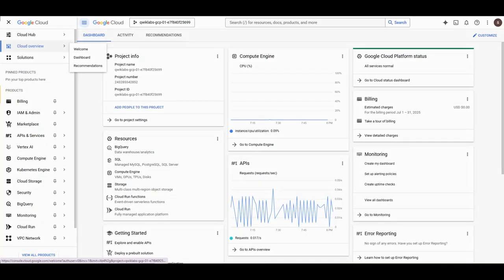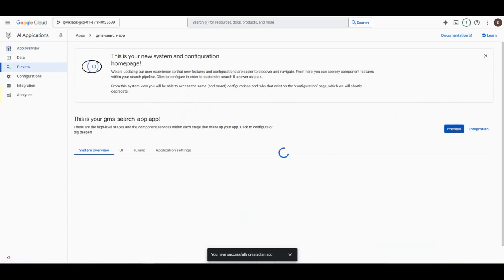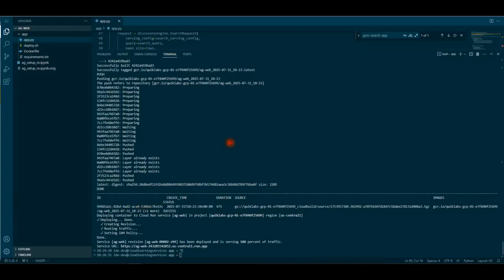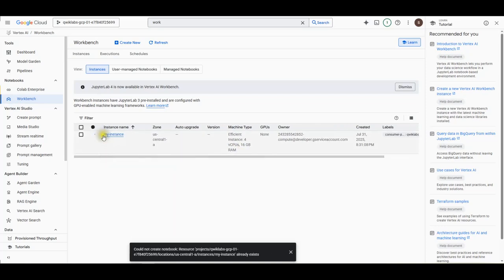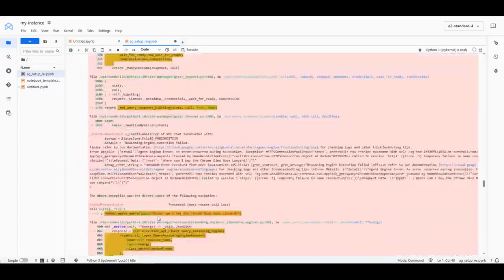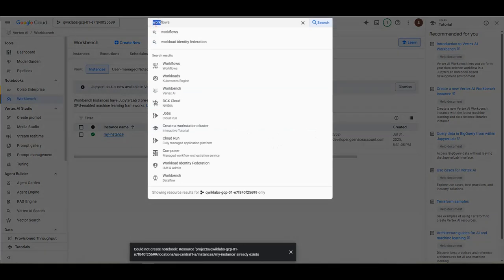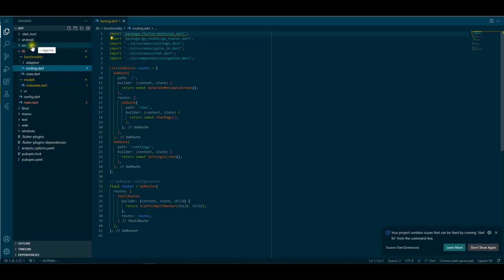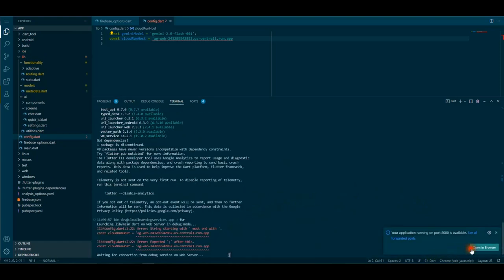Integrate an AI Agent with a Flutter App Using AI Applications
In this lab, you integrate an AI agent with a Flutter app. Flutter is used as the client app framework, Vertex AI Search is used as a vector DB, and Reasoning Engine is used to build and deploy an agent with LangChain on Vertex AI. The agent uses Gemini, a family of highly capable large language models (LLMs) to generate AI responses to text and image prompts.

The lab is pre-provisioned with VSCode as the IDE using code-server, along with the Flutter and Dart extensions that are required to run the Flutter app. The lab also includes fwr, a tool that you use to serve the Flutter app as a web application which you access using a browser.

This lab is intended for developers of any experience level who contribute to building apps but might not be familiar with cloud application development. It helps to have some experience in Python, and to be familiar with the Flutter framework. It is not required to know Flutter to perform the tasks in this lab, though you will review some of the Flutter app code, and test the app's functionality.

Objectives
In this lab, you perform the following tasks:
Create a search data store and search app using AI Applications in the Google Cloud console.
Deploy a Reasoning Engine agent using Vertex AI Workbench.
Use a Python app that integrates with Vertex AI Search and Reasoning Engine agent.
Deploy the app to Cloud Run and use it as the backend for a Flutter app.
Set up a Firebase project and connect it to the Flutter app.